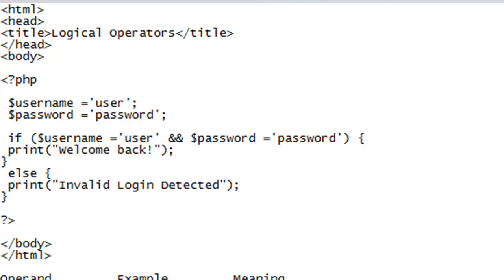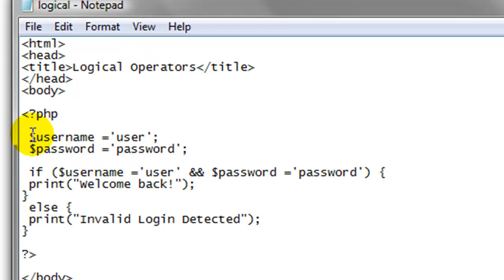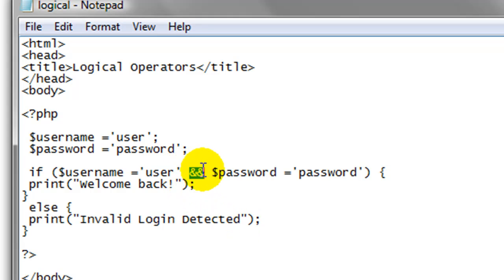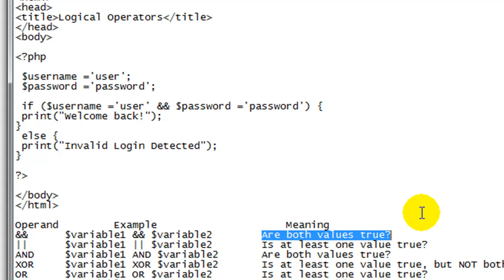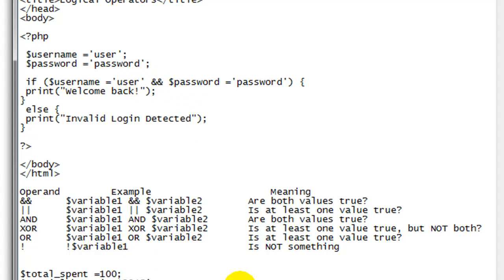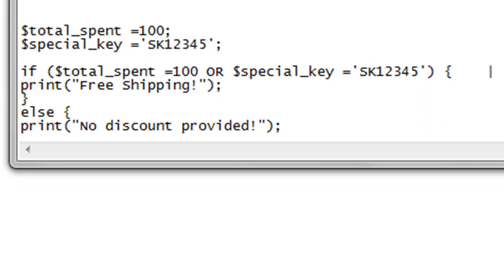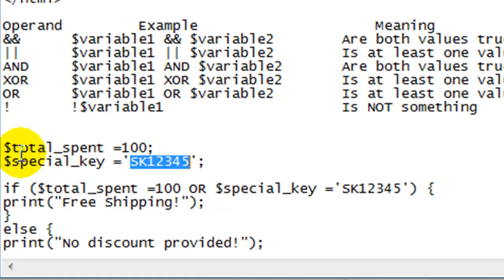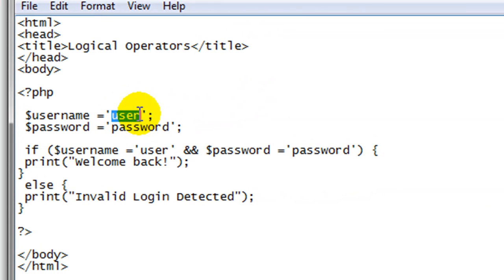Logical Operators (PHP)